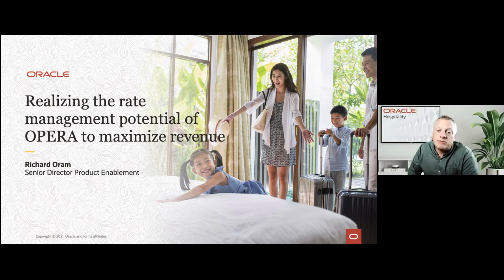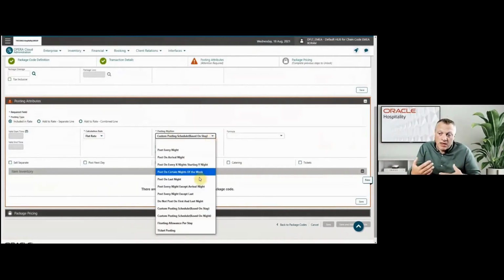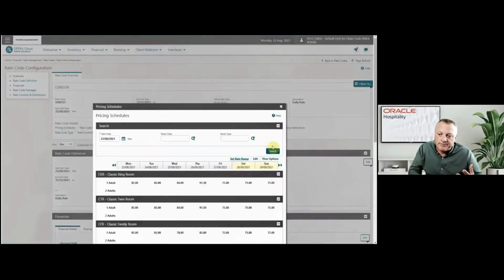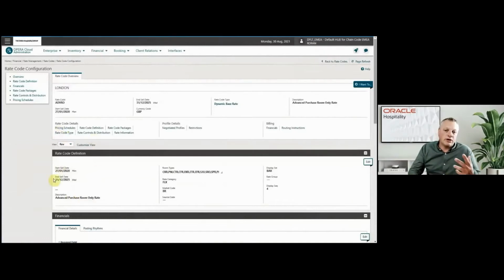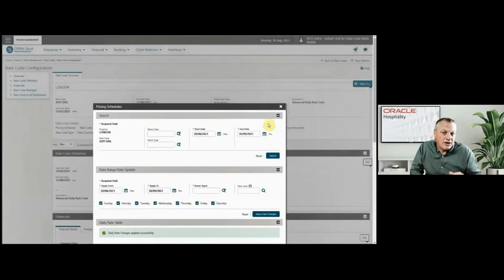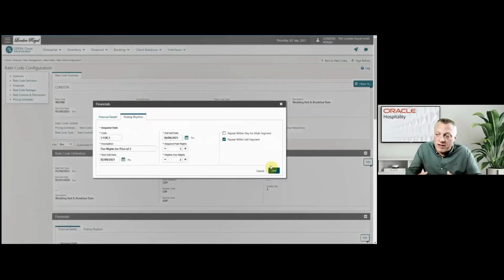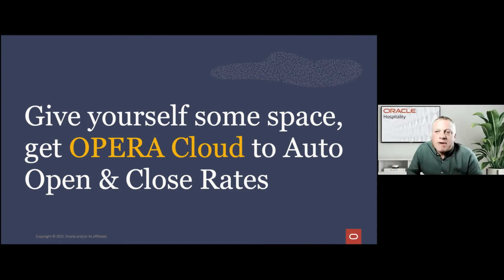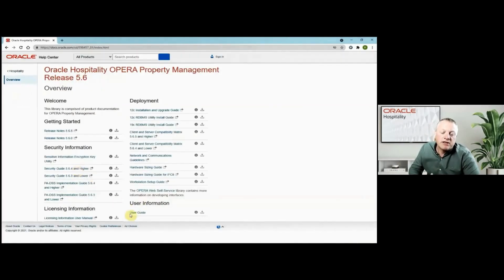Realizing the rate management potential of OPERA to maximize revenue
OPERA offers a rich level of rate management functionality that some customers may not be fully utilizing. Learn how to truly take advantage of the package and rate tools to offer new pricing solutions to guests – and simplify your workload.